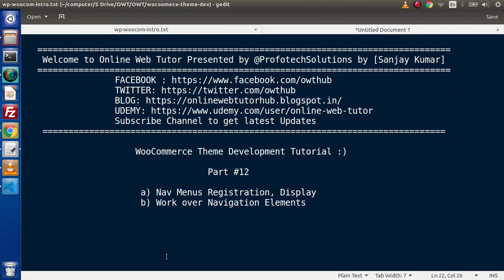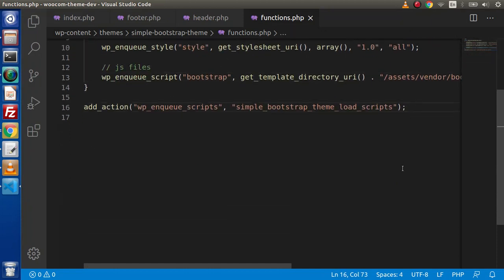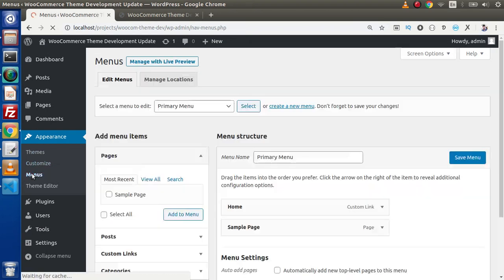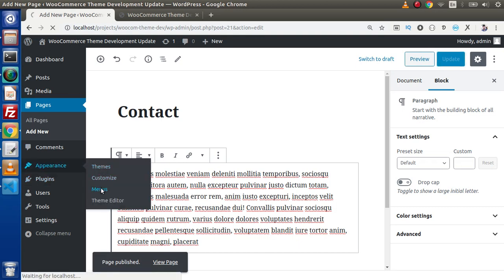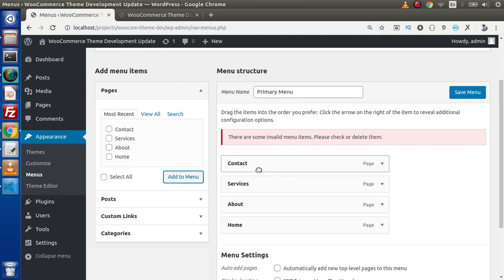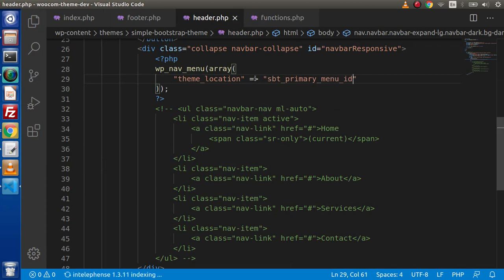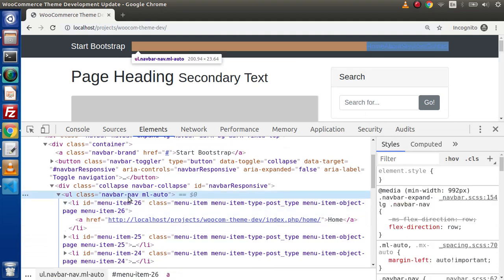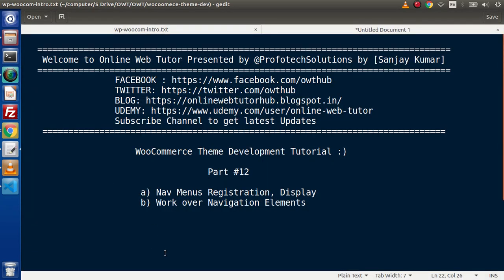Wordpress WooCommerce Theme Development Tutorials #12 Register Nav Menu, Display & Add Class to ul